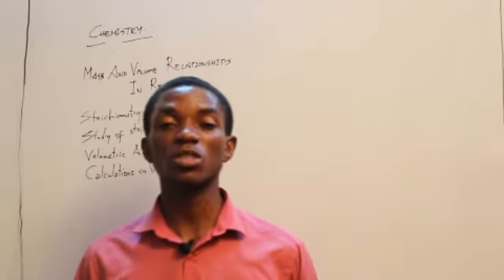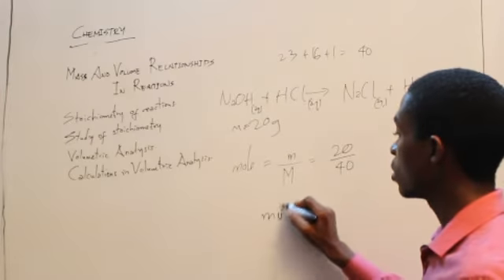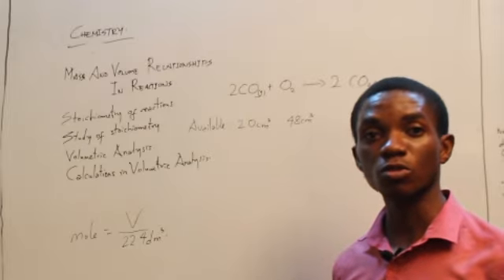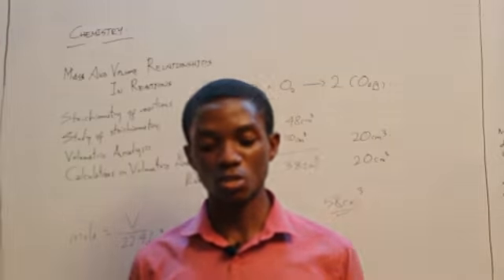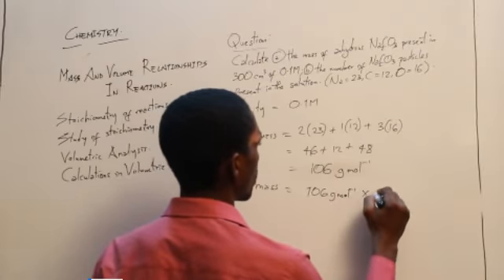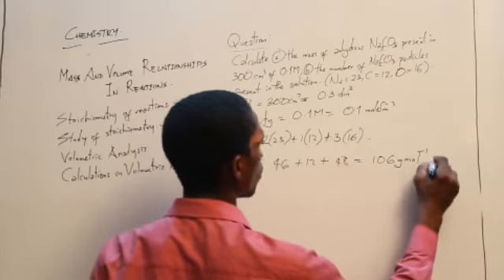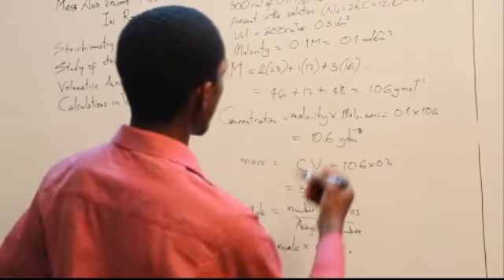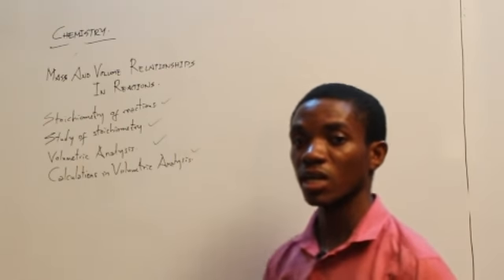Mass and Volume relationships in reactions (SS 2, JAMB Tutorial, WAEC, NECO, Post-UTME, NABTEB)